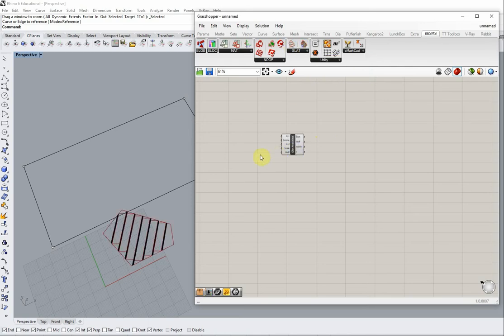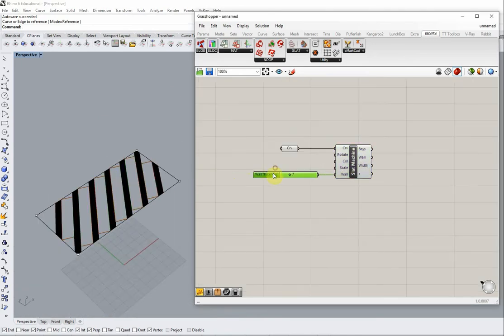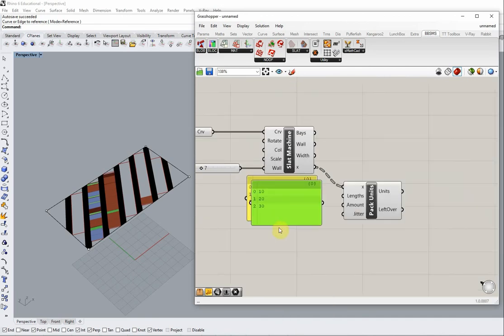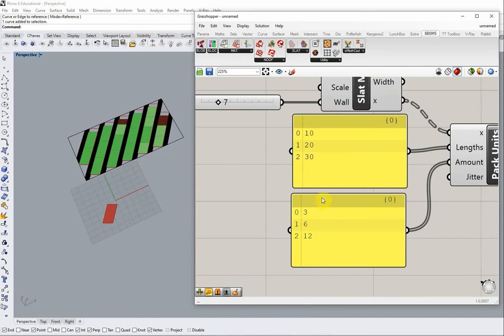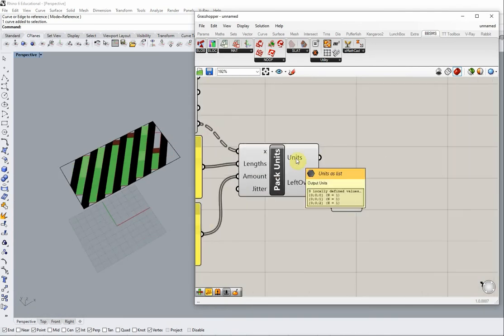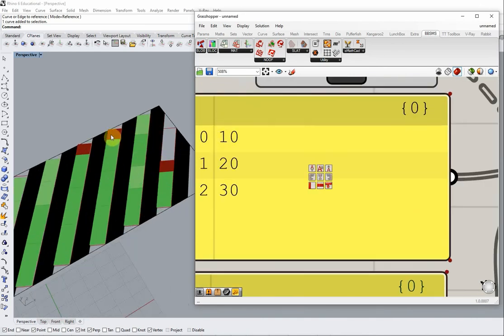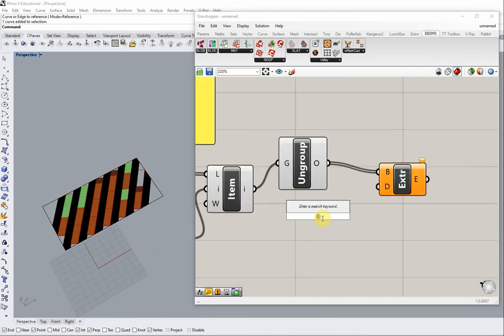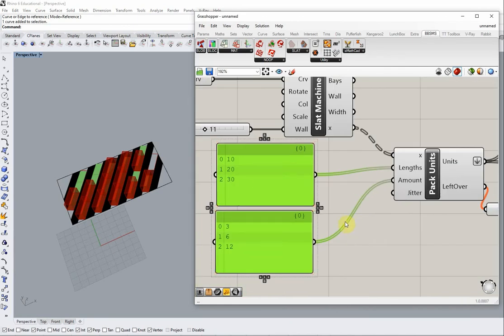Instructional Video STU 08 PACKING THE SLAT *NEW*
Supplements STU 05 SLAT CELLS . Final instalment of the 2-part introduction to the  powerful redistribution of linear slats within a random boundary.  This second instalment of the Slat Machine includes a mathematical packing of square footage within the footprint of the fingers.